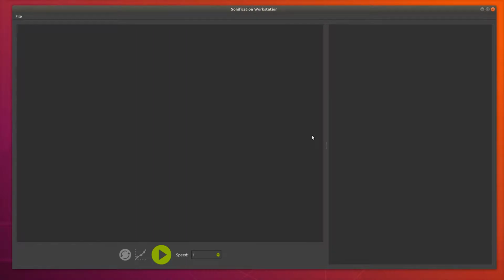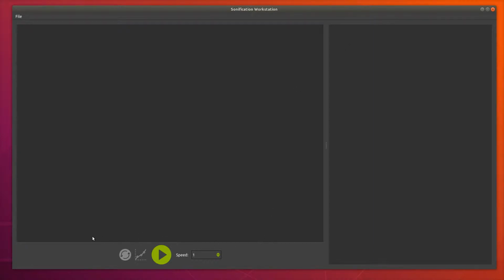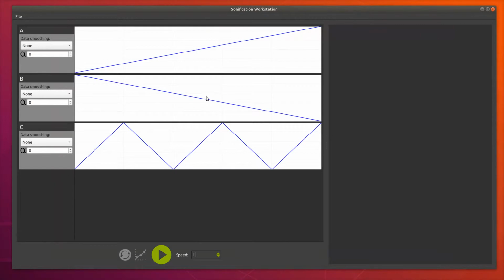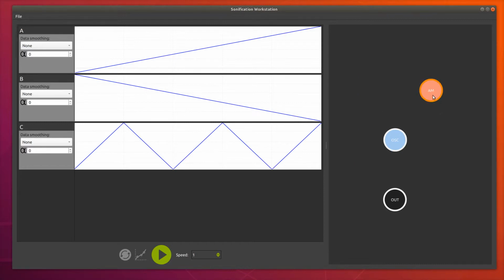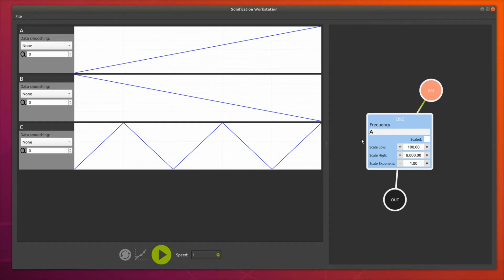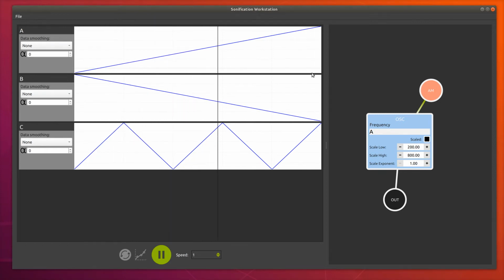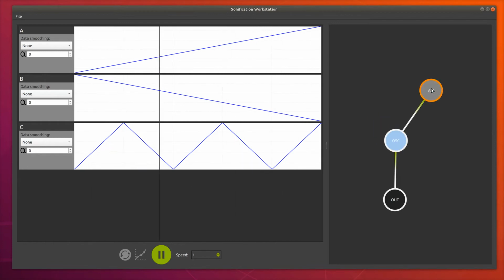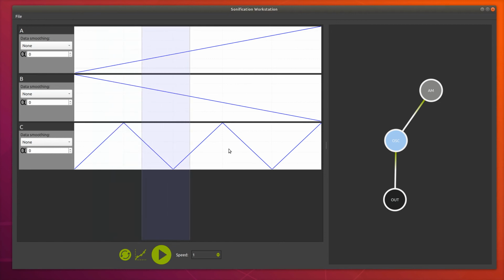001 Introduction to Sonification Workstation